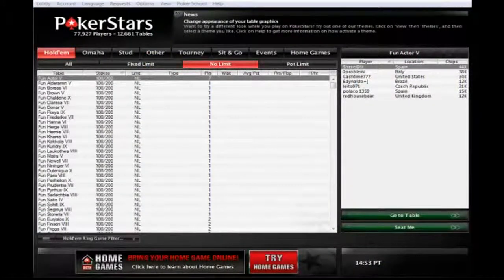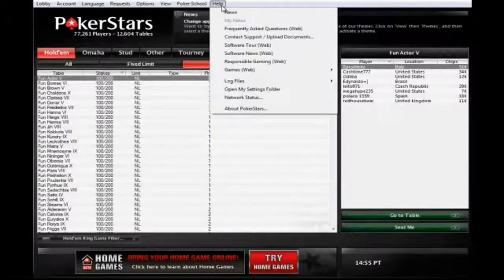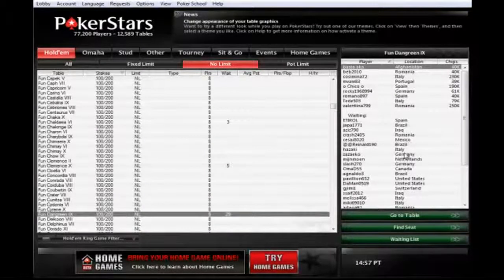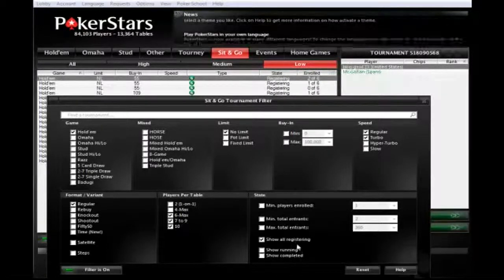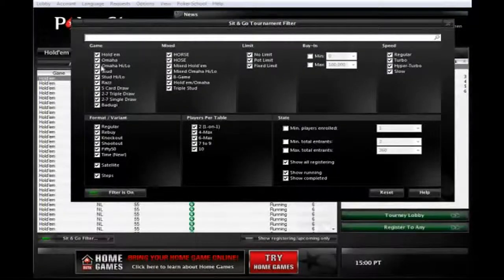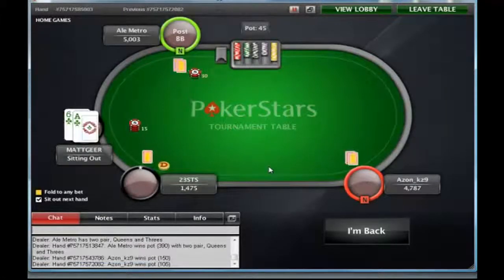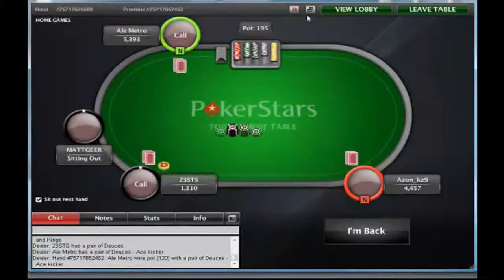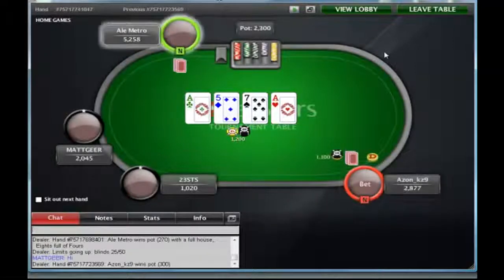Pokerstars on Pokerstop.com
Watch and Increase you knowledge about Pokerstop.com.

for more discussion visit our poker forum